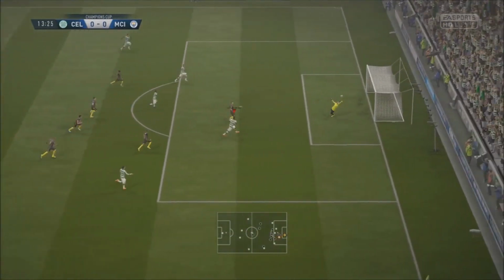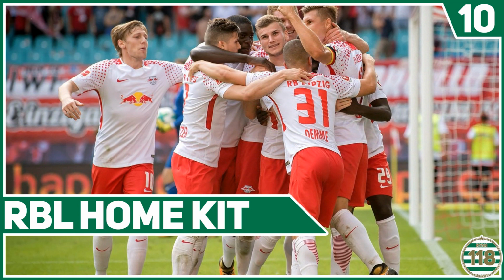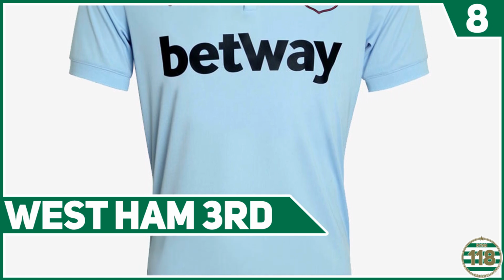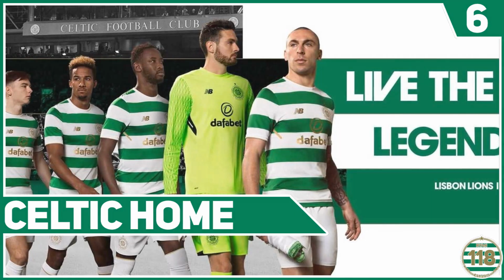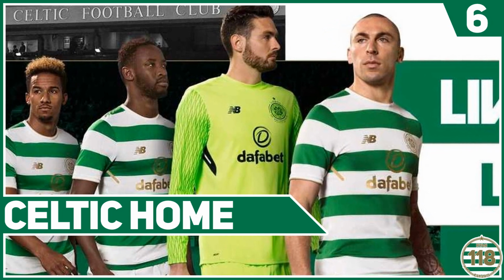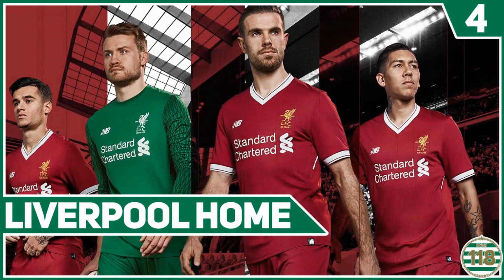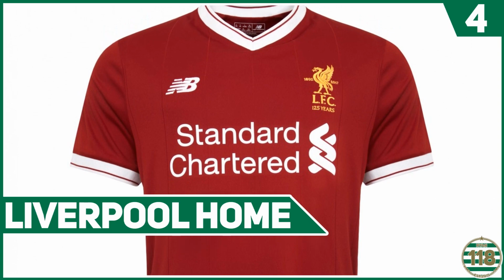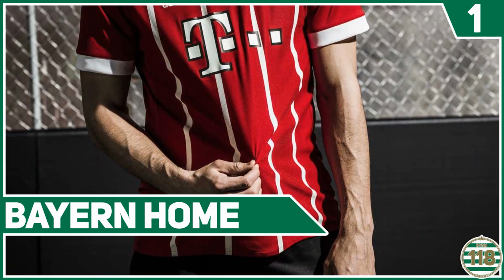TOP 10 BEST KITS OF 2017/18 SEASON!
Hwg again... you know the score.

Please remember these videos are all based on my opinion so please remember that before you want to post any abuse, although a couldny gie a f*ck.

Hail Hail!